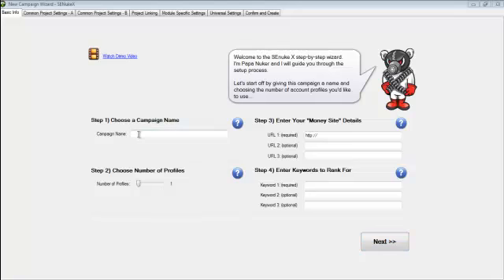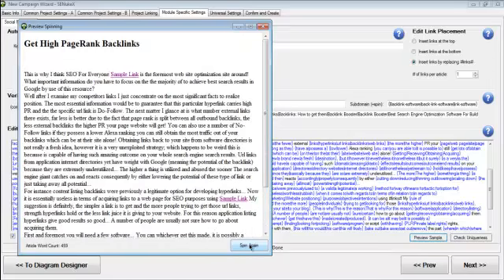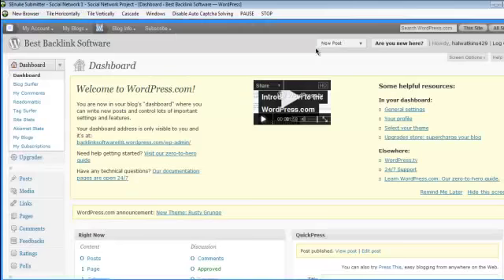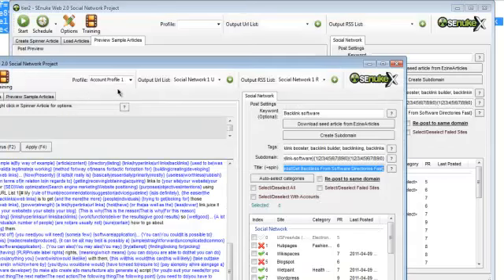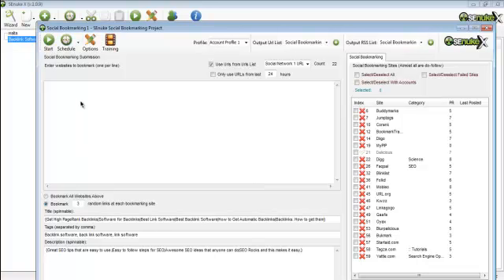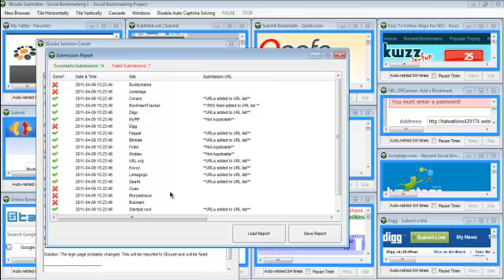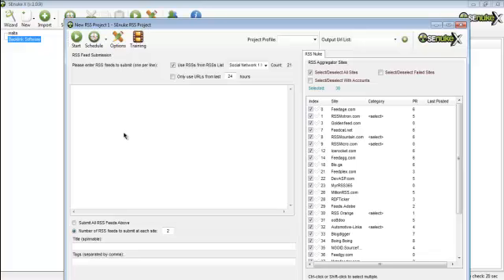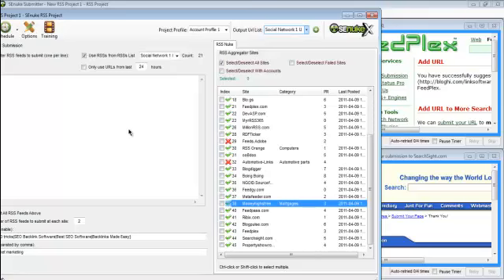Build a Super Random Linkwheel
How to build a linkwheel with random web.20 properties